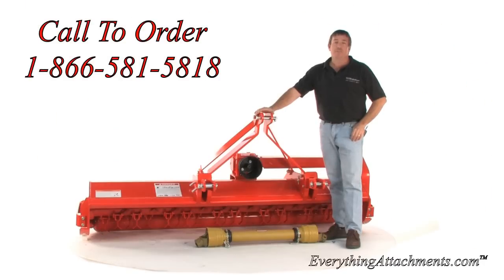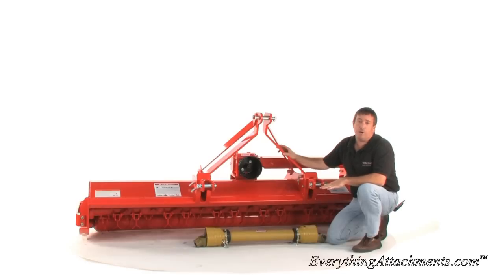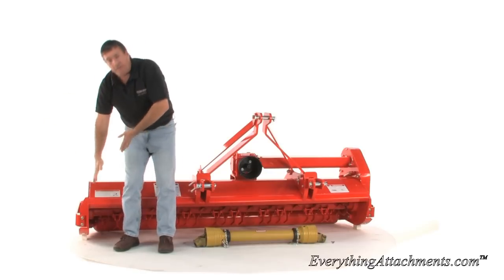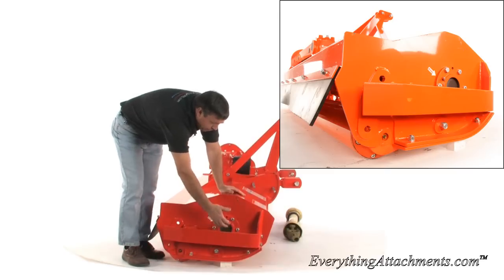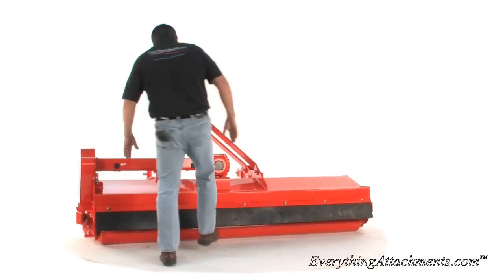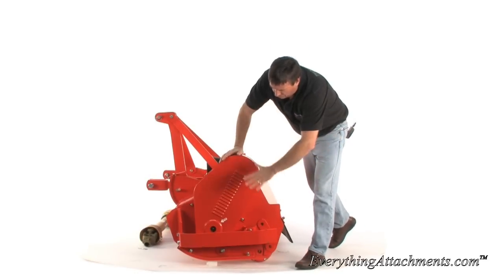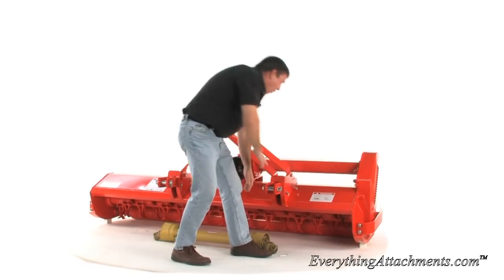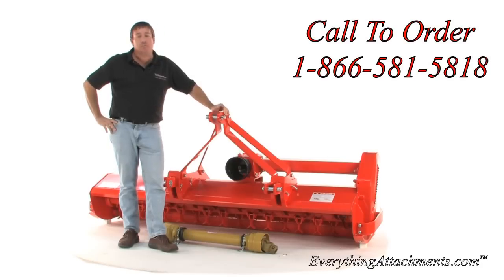Phoenix PFL-98-05 Flail Mower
Ted from Everything Attachments discusses the quality construction and great looking finish cut as well as the ability of the Phoenix flail mower to handle less refined mowing needs